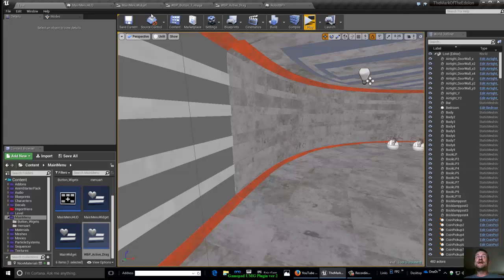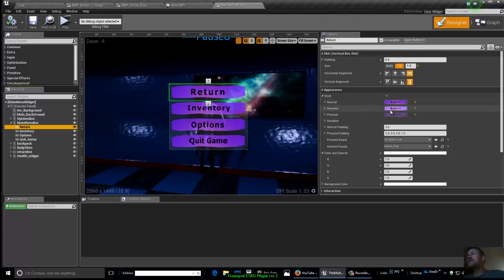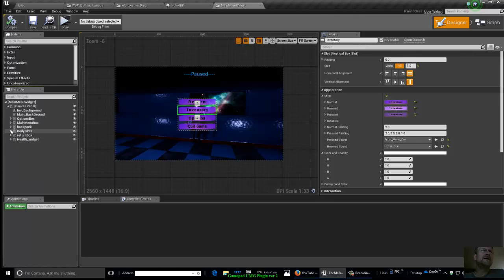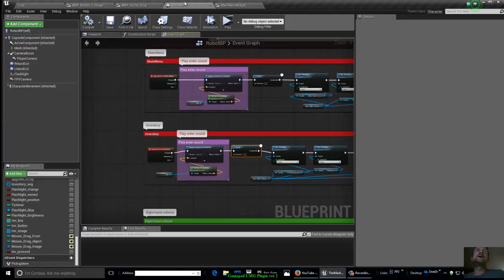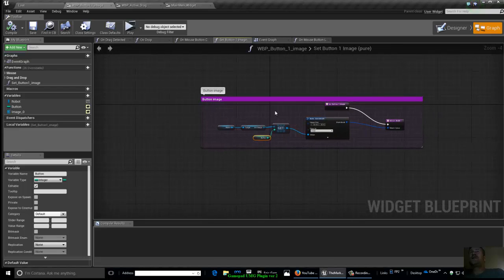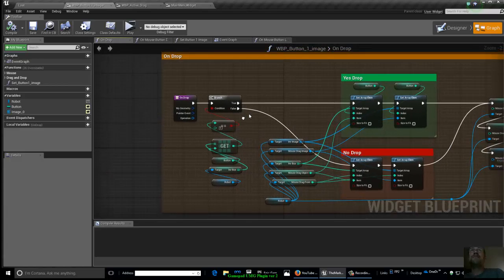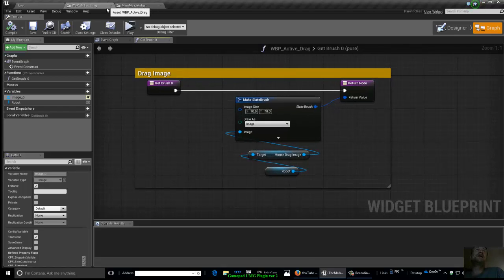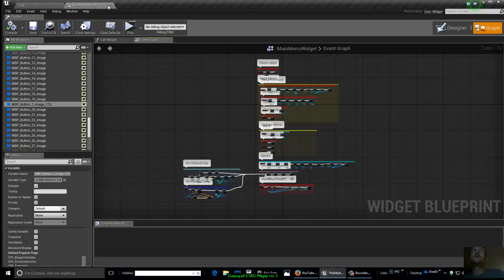Umg Gamepad Plugin Take2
A game-pad driven inventory system I created for a game that I am developing.